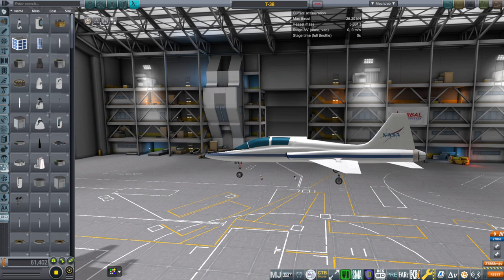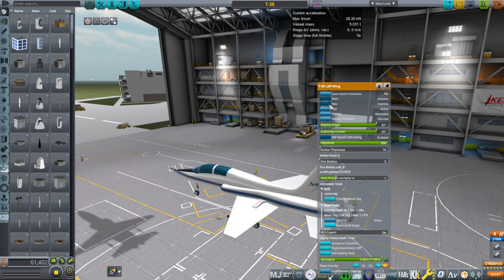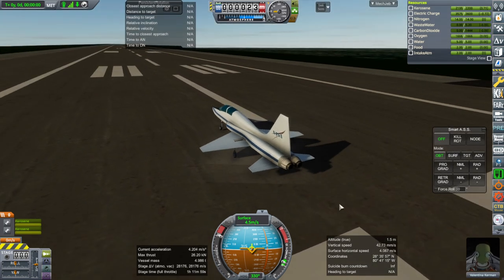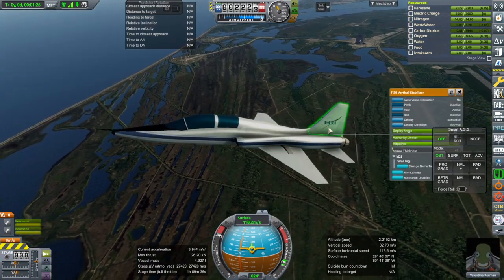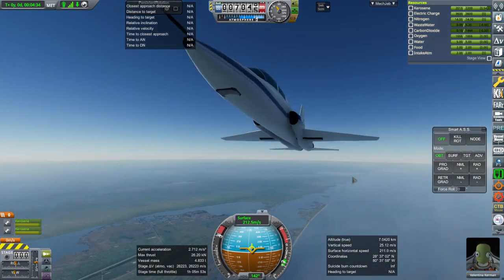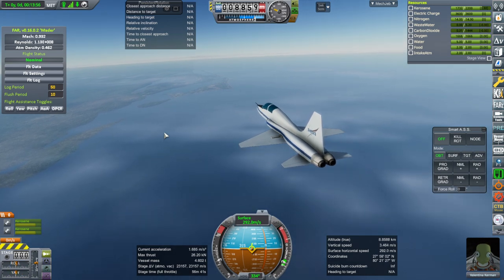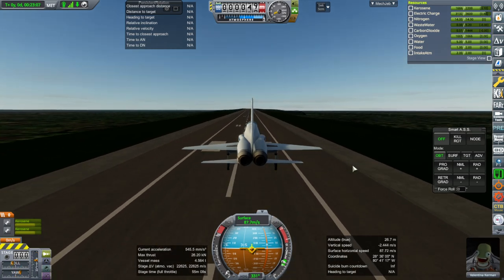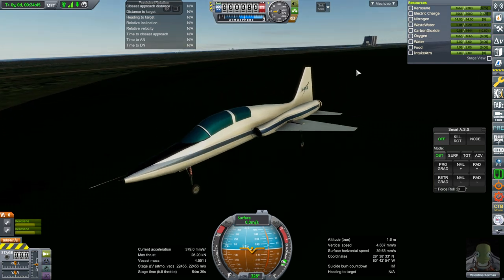Realism Overhaul in KSP 1.11 - T-38 Flight Test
I try out a model of the T-38 I made, which will be included in the next update of my plane mod pack.